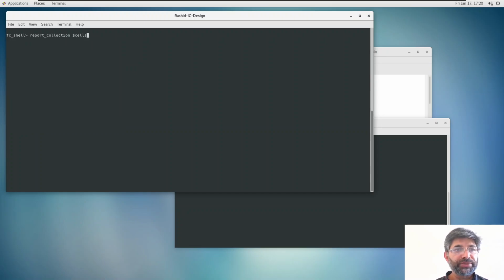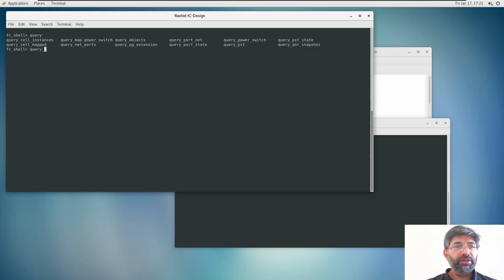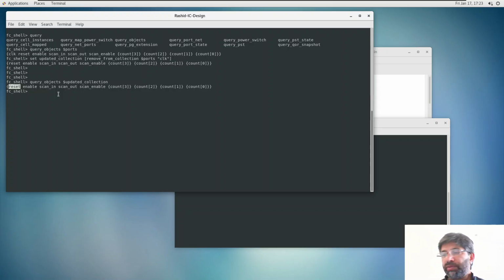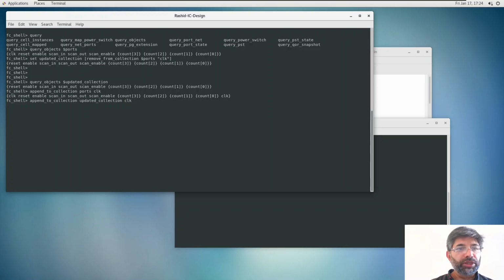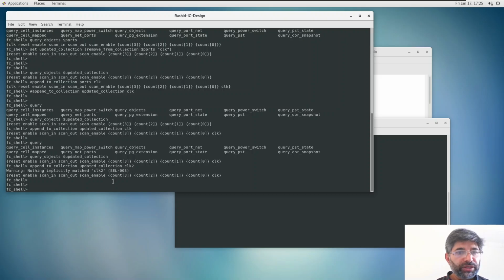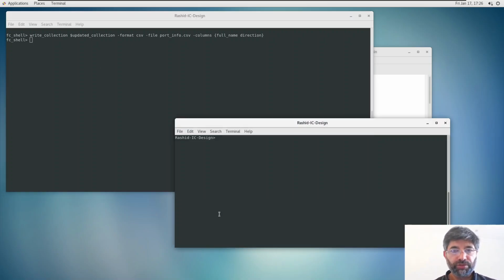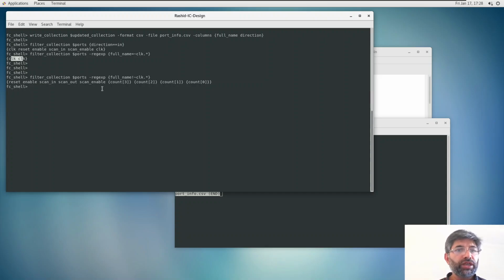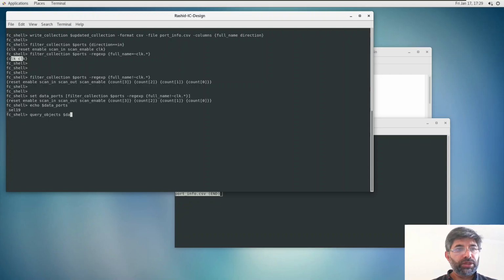Topic 12, TCL Series, Dealing with Collections, Part 2/2